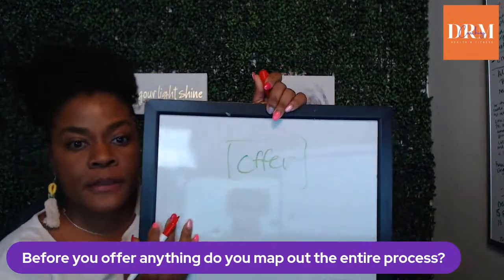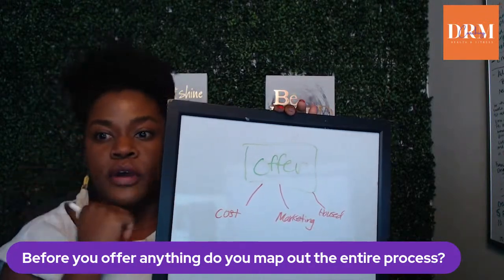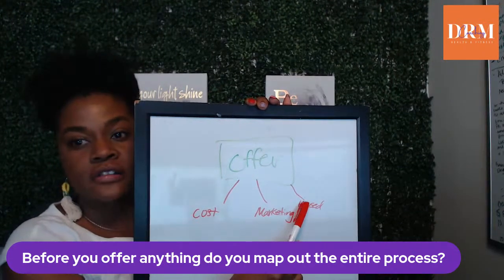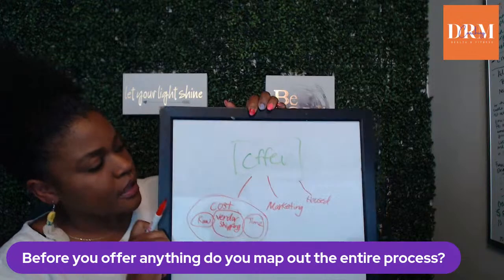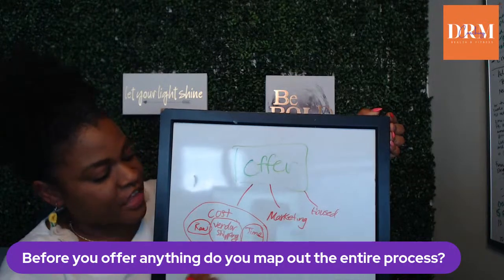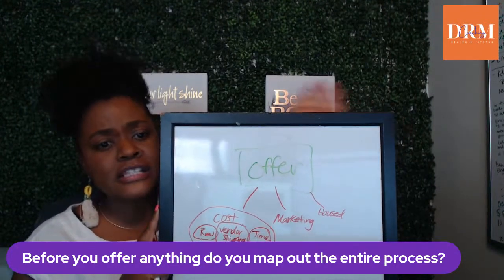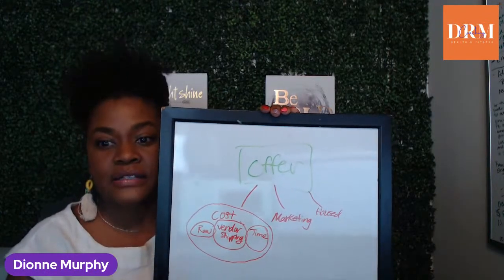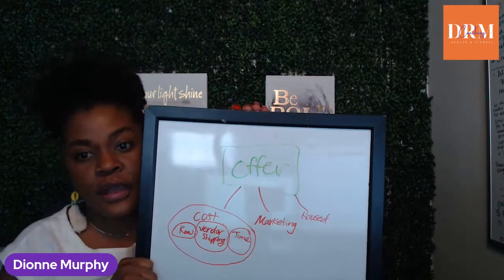Product/Service Process Mapping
Map out a product process before you offer anything.